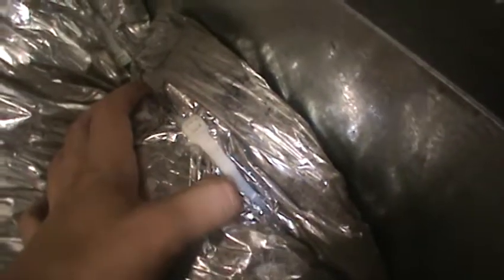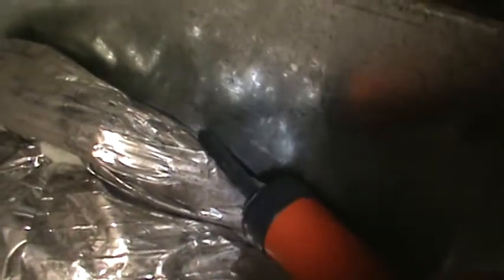Supply leaks at ductwork and air handler